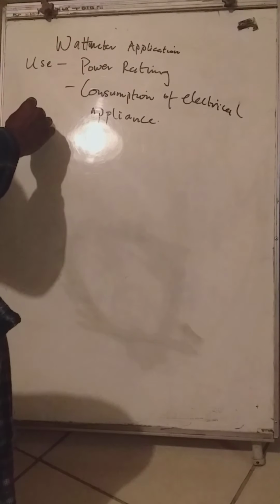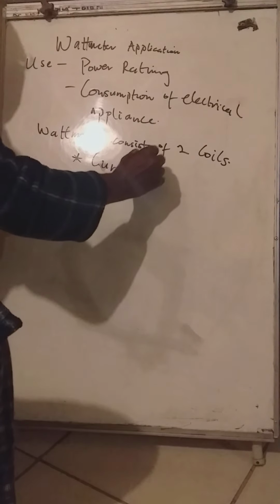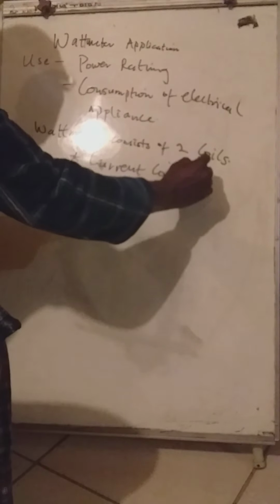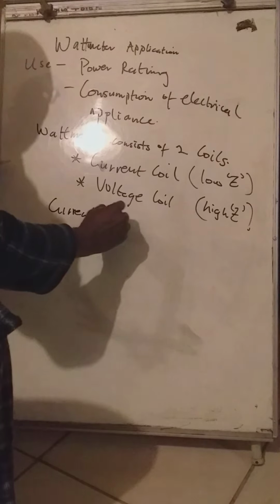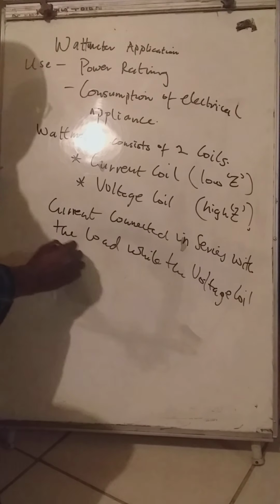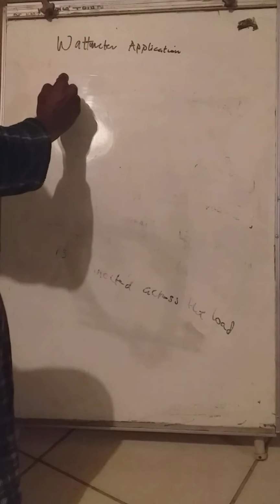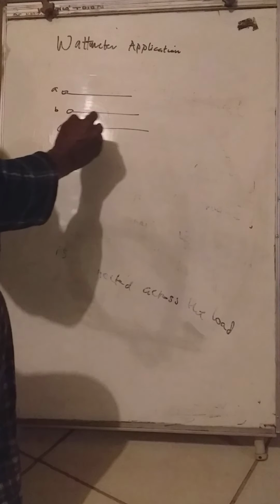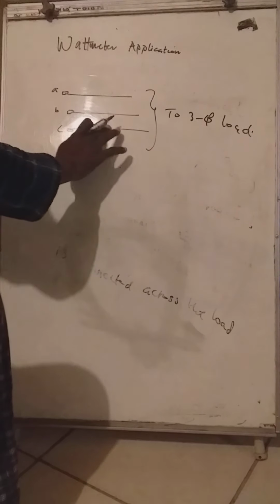Wattmeter Applications (Part 1)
This is the first clip of the lecture on Chapter: Wattmeter Applications.